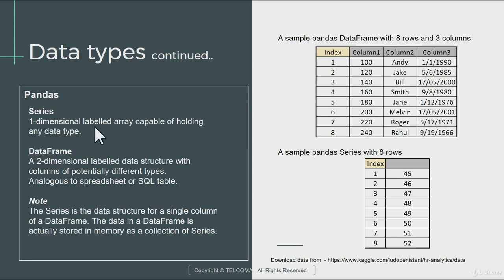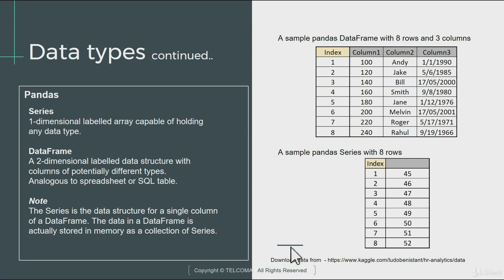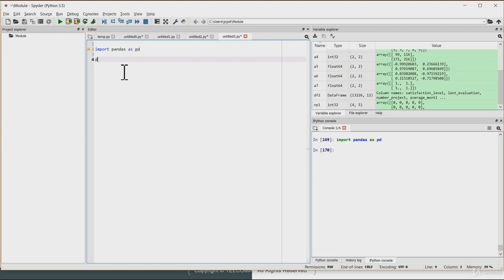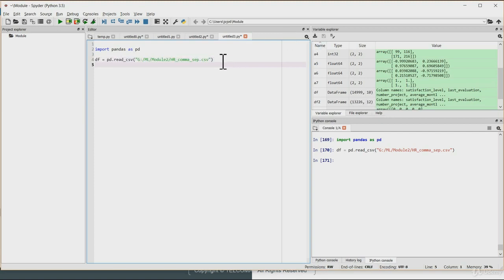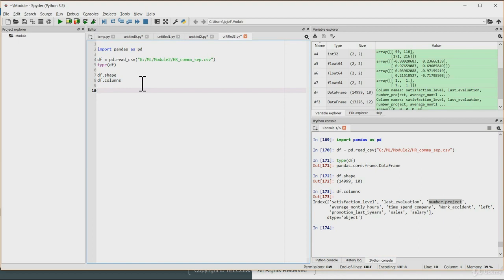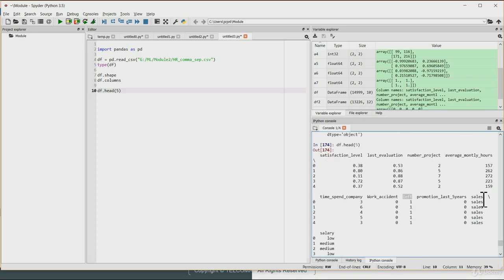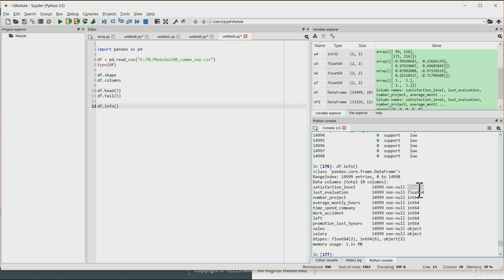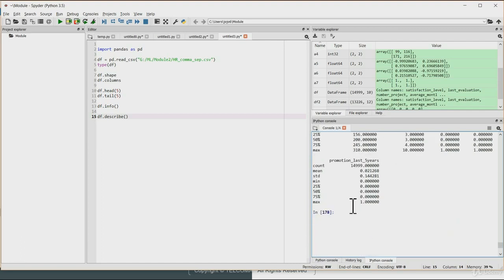Datatypes- Pandas - Machine Learning with Python Data Science for Beginners